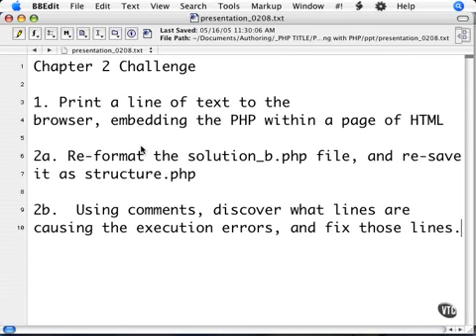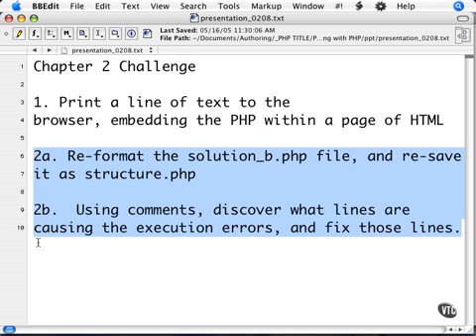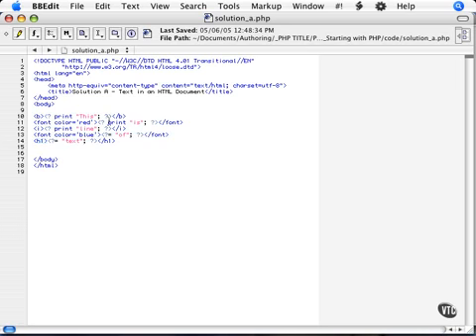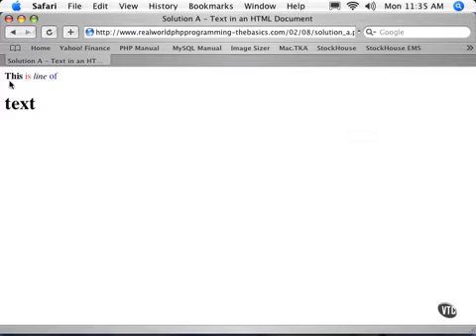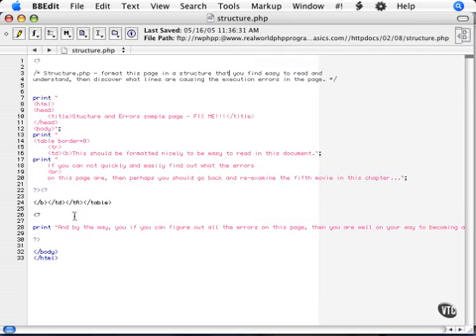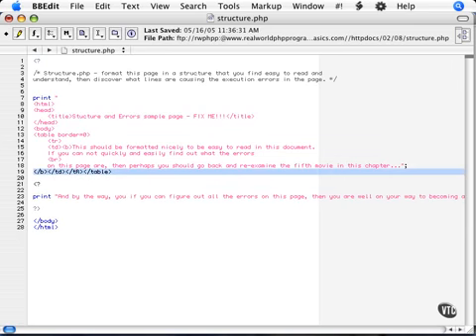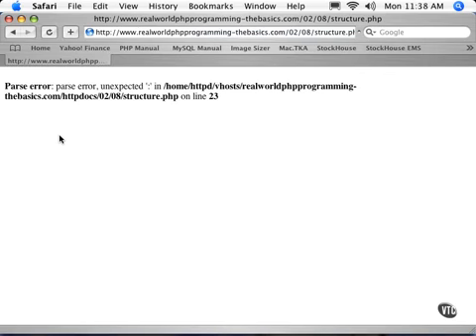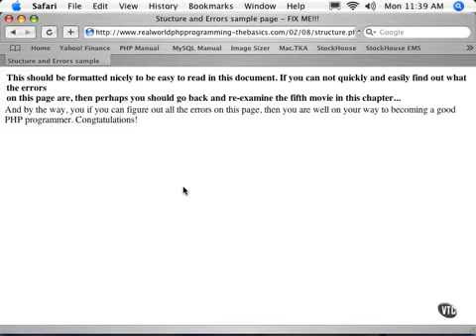php Tutorial for Beginners 14 Challenge